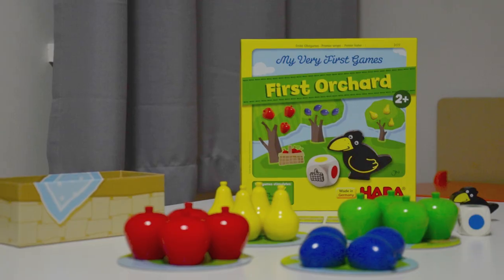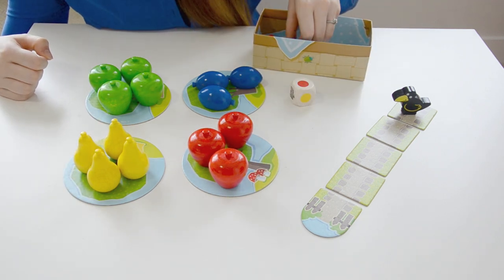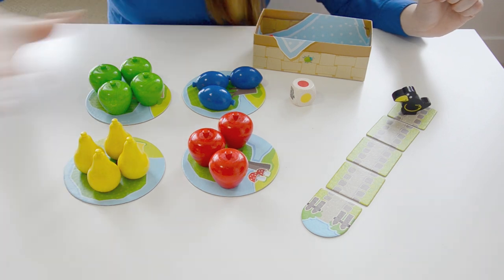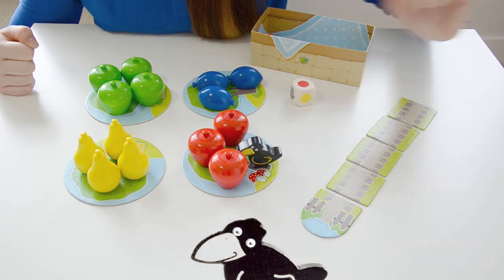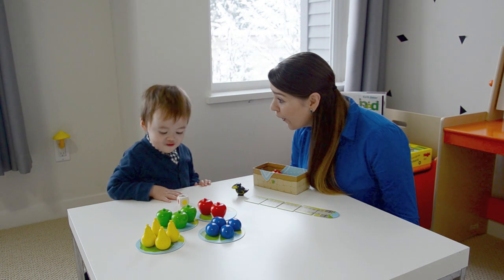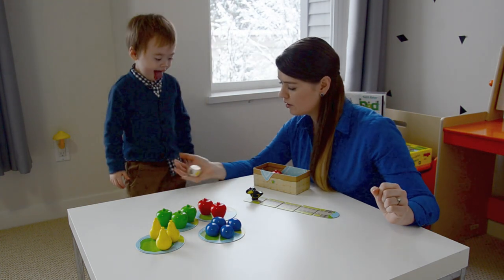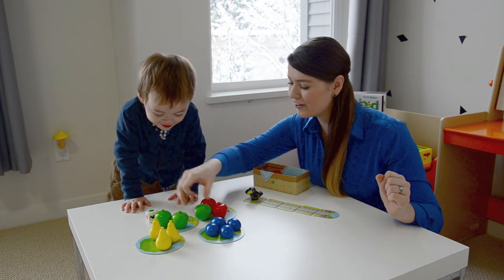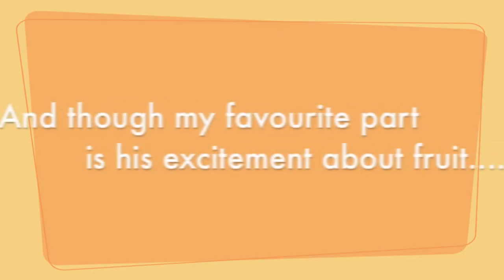Fun Games for Toddlers | First Orchard by Haba | Play Through and Review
Discover the collaborative joy of First Orchard by HABA Games! Join the adventure in this engaging board game designed for ages 2 and up, where players team up to harvest all the fruit before the sneaky raven snatches it away. With a perfect blend of fun and learning seamlessly integrated into gameplay, your toddler will be immersed for hours, unaware they're also learning!